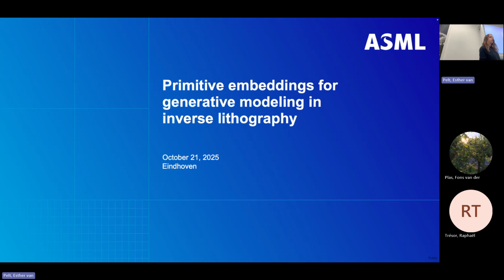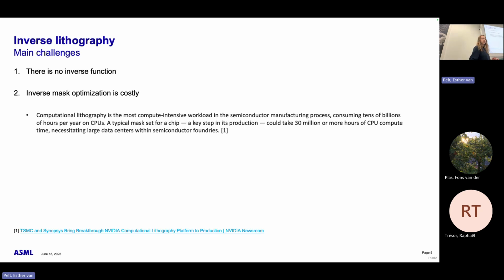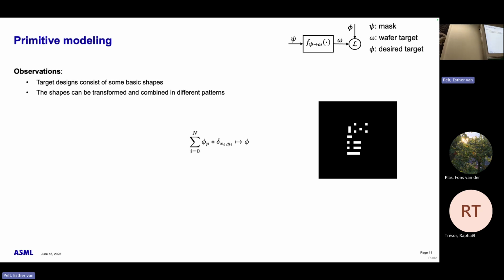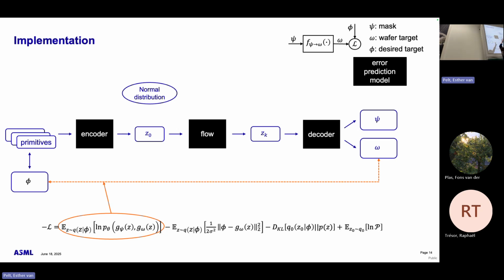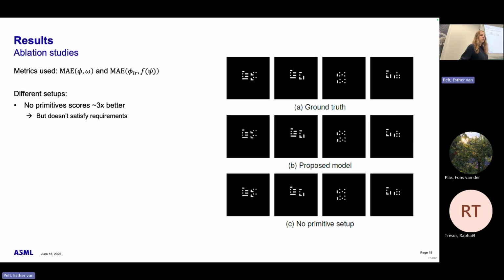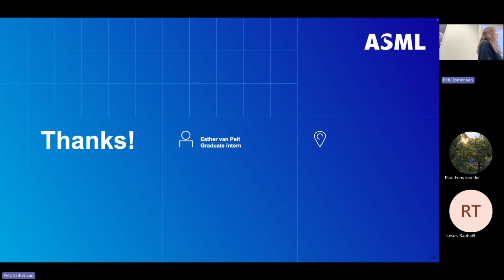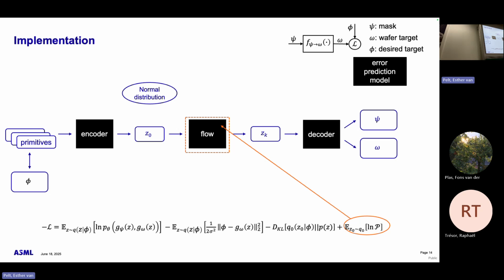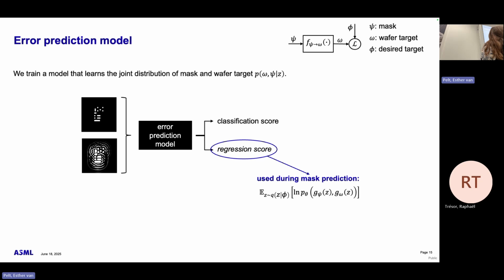Esther van Pelt - Master Project - 21th October 2025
During the manufacturing process of integrated circuits, we require a mask in order to print a certain wafer design. Predicting this mask design is a complex task in the field of inverse lithography.  The mapping from wafer to the mask design is ill-posed and requires solving a non-convex optimization task, having multiple potential solutions. Any difference in the setup of the problem (e.g. initialization, patching, or a different discretization scheme) tends to generate inconsistencies. The designed wafer features generally consist of a defined set of basic objects (primitives). Larger features can be built by transforming and aggregating these primitives. Following these observations, we propose a holistic generative approach that utilizes primitive embeddings. We use a model that encodes primitives per type, embeds positional information and then aggregates the feature in- formation. A variational inference approach is then used to take samples of these encodings in the latent space. The samples are transformed by normalizing flows that try to recover the postulated distribution before constructing a mask design. A generative model predicts one of the best mask designs, avoiding inconsistencies and thus allowing for a flexible design approach. Finally we introduce a novel scoring method to fit this probabilistic setup. We assess the performance of this approach for a simplified inverse lithography setup. The main purpose of this study is to investigate the use of primitive modeling in inverse lithography tasks. Although we are not yet able to reach benchmark accuracy within this new setup, results are promising from an application point of view.